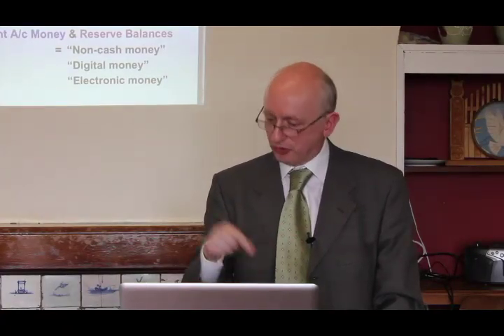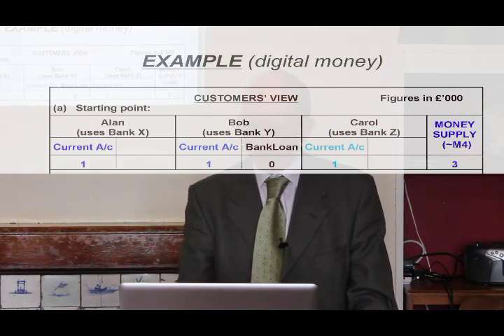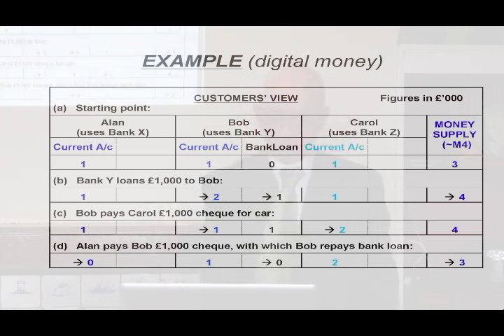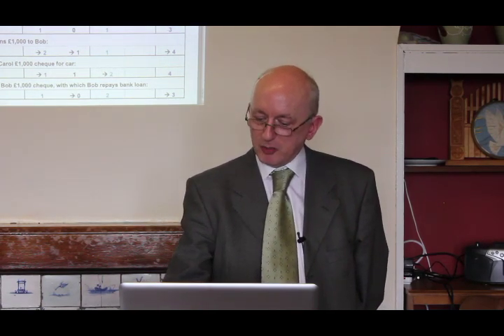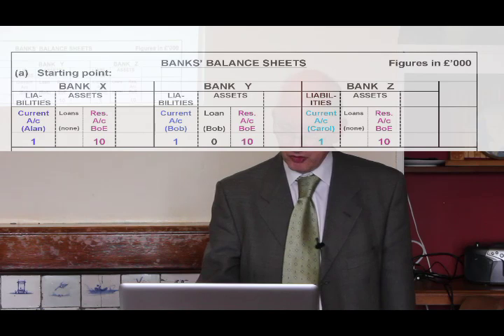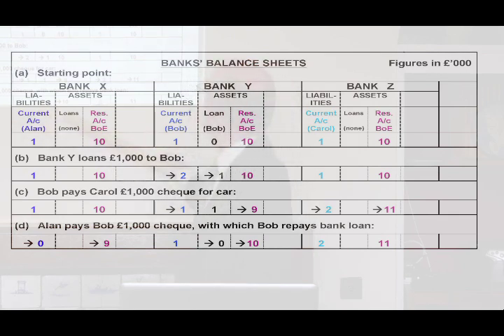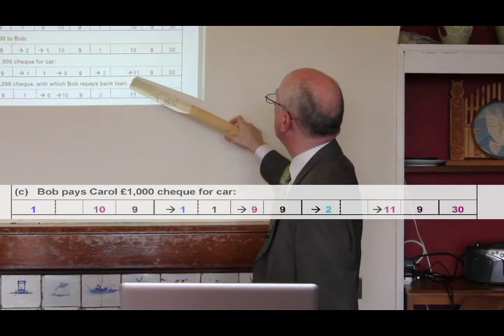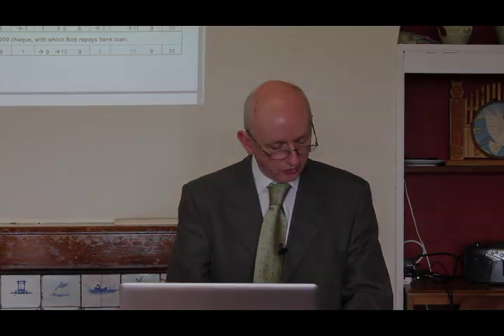Is Money Destroyed When Loans Are Repaid? Mike Black Answers [Part 3 of 3]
What happens to money when it is repaid to the bank? Mike Black addressed this important subject at the Bromsgrove Conference, organised by the James Gibb Stuart Trust, on the 15th October 2011. Mike's first degree was in Mathematics at Oxford University, followed by an MA in Operational Research at Lancaster University. He worked for British Steel for many years in Operational Research, modelling steel industry logistics and project-managing Operational Research studies, and later worked in Consulting.